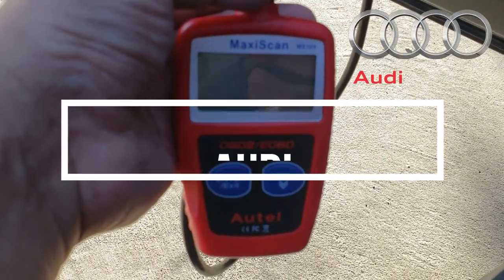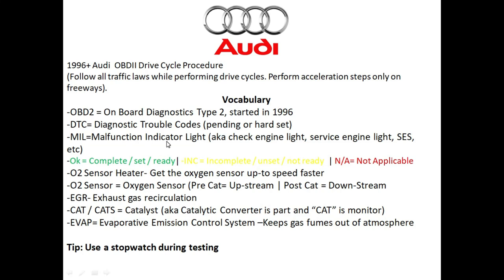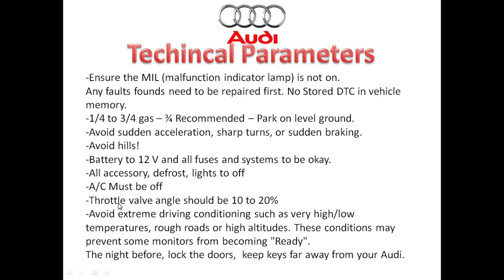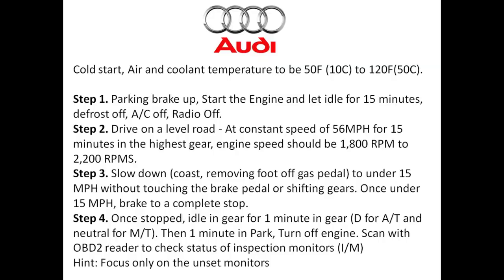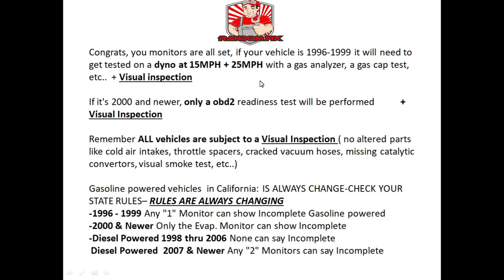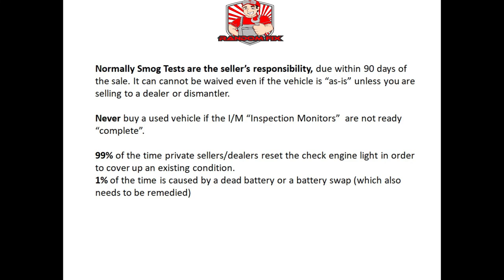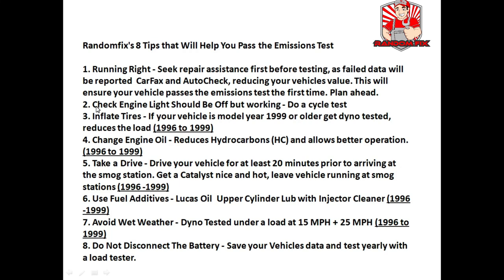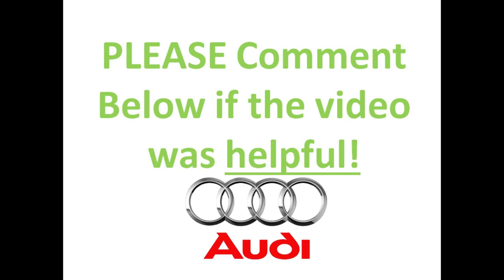Audi Emissions Drive Cycle ▶️Audi Smog Test EGR EVAP Cat o2 OBD2 Monitor Readiness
Need to smog an Audi? I going to show how to complete the Audi drive cycle from start to finish.

Audi Emissions Drive Cycle ▶️Audi Smog ▶️ Audi EGR monitor ▶️ Audi Cat Monitor ▶️ Audi EVAP Monitor

Audi 17 Step Drive Cycle
1. Engine Cold Start engine, idle 20 seconds. Accelerate gradually and drive at 20-25 mph for 1 minute, varying speed.
2. Accelerate gradually to 32 mph within 35 seconds. Decelerate to 0 mph in 10 seconds. Idle for 40 seconds.
3. Accelerate at part throttle to 25 mph in 10 seconds. Cruise at 17-25 mph for 15 seconds. Accelerate gradually to 57 mph in 45 seconds. Cruise at 50-56 mph for 1 minute. Decelerate gradually to 0 mph in 40 seconds. Idle for 15 seconds.
4. Accelerate at part throttle to 36 mph and maintain for 10 seconds. Decelerate to 0 mph in 15 seconds. Idle for 5 seconds.
5. Accelerate to 30 mph and back to 0 mph within 30 seconds. Idle for 20 seconds.
6. Accelerate to 36 mph in 20 seconds. Drive at 35 mph for 20 seconds. Decelerate to 0 mph in 15 seconds. Idle 5 seconds.
7. Accelerate gradually to 26 mph and decelerate to 0 within 40 seconds. Idle 15 seconds.
8. Accelerate to 27 mph in 40 seconds. Decelerate to 0 mph in 10 seconds. Idle 25 seconds.
9. Accelerate to 26 mph in 15 seconds, maintain speed for 10 seconds, decelerate to 0 mph in 10 seconds. Idle 15 seconds.
10. Accelerate to 23 mph in 20 seconds, decelerate to 0.5 mph in 10 seconds (no complete stop). Accelerate to 28 mph and back to 0 mph (momentary stop 1 second) within 35 seconds.
11. Accelerate gradually to 34 mph in 45 seconds. Vary speed between 34 and 19 mph for 2 minutes. Decelerate from 25 to 0 mph in 25 seconds. Idle for 5 seconds.
12. Accelerate to 29 mph in 15 seconds, decelerate gradually to 0 mph in 45 seconds. Idle for 30 seconds.
S13. Accelerate gradually to 28 mph and back to 0 mph (momentary stop 1 second) within 50 seconds. Accelerate gradually to 27 mph and back to 0 mph within 55 seconds. Idle for 15 seconds.
14. Accelerate to 24 mph and back to 0 mph within 18 seconds. Idle for 10 seconds. Accelerate gradually to 22 mph and back to 0 mph within 50 seconds. Idle for 8 seconds.
15. Accelerate gradually to 30 mph within 50 seconds. Decelerate to 0 mph in 10 seconds. Idle for 25 seconds.
16. Accelerate to 23 mph and back to 0 mph within 30 seconds. Idle for 10 seconds.
17. Repeat steps 1 - 16 once again. Recheck the status of the "Readiness Monitors".
END DRIVE CYCLE